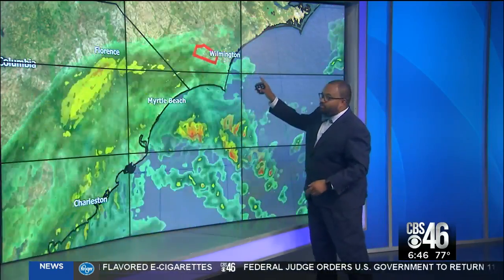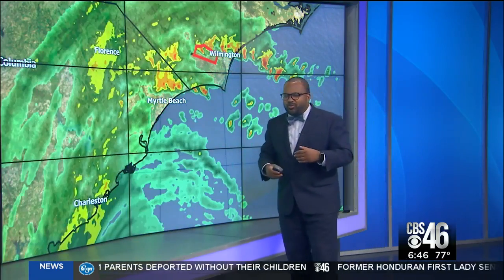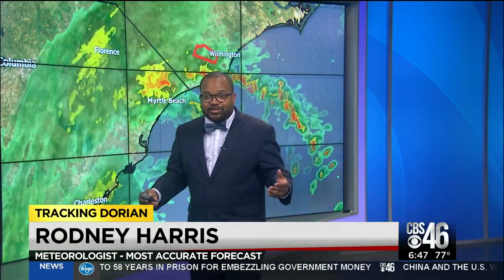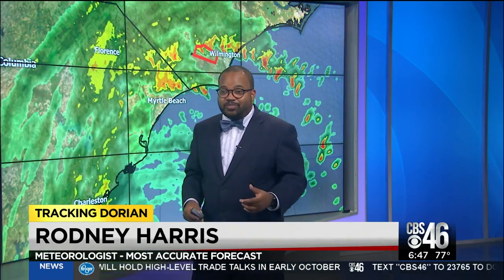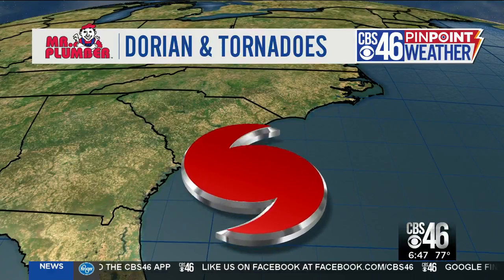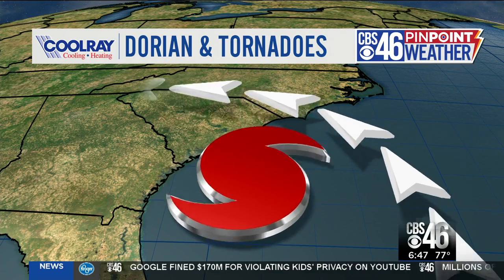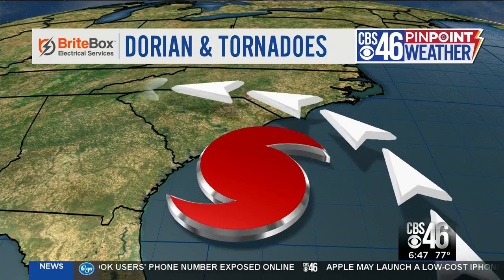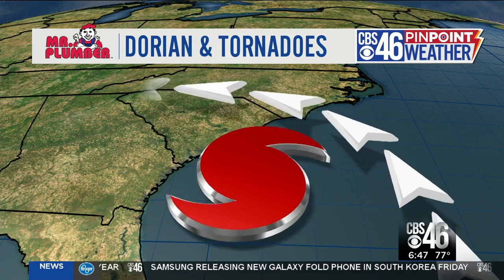Dorian upgraded to category 3; now headed up the Atlantic Coast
Rodney Harris